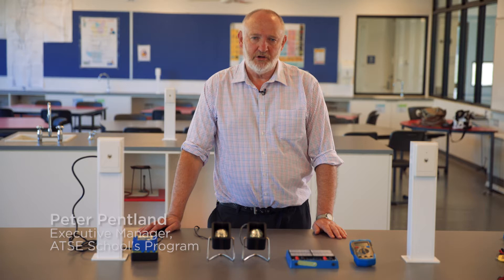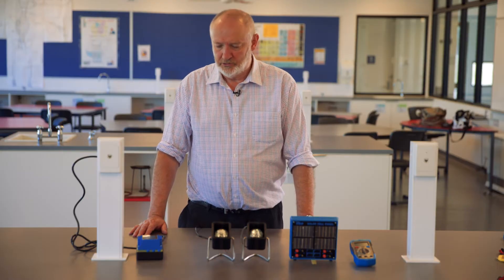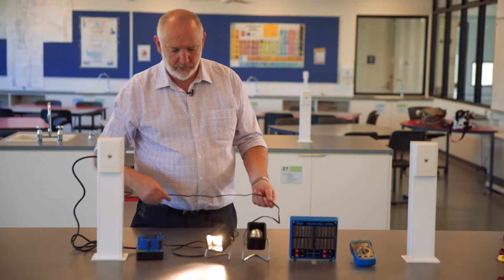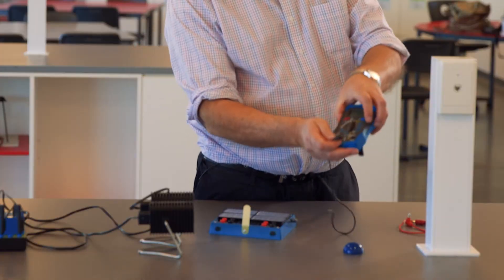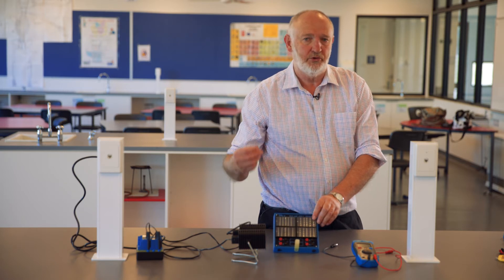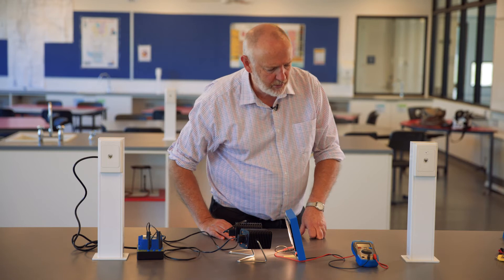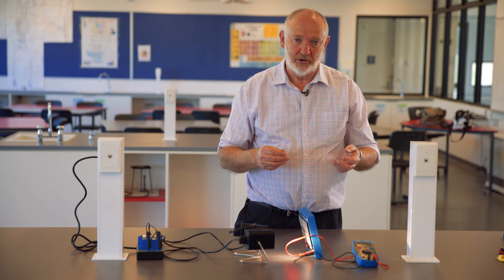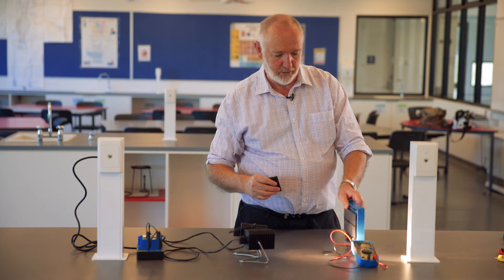STELR How to use the Solar Cells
This video shows how to set up and test the cells on a STELR solar panel